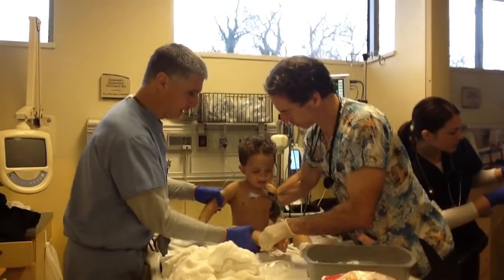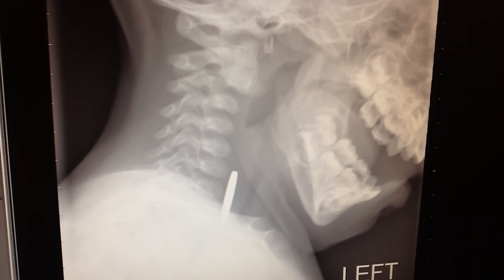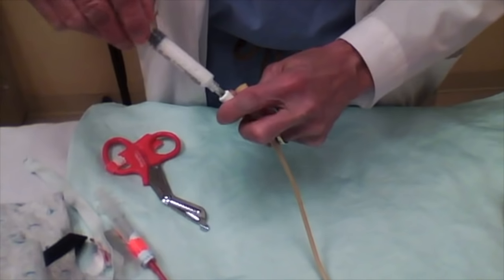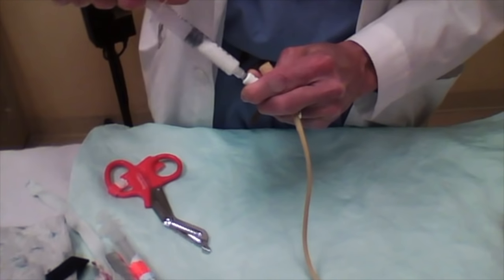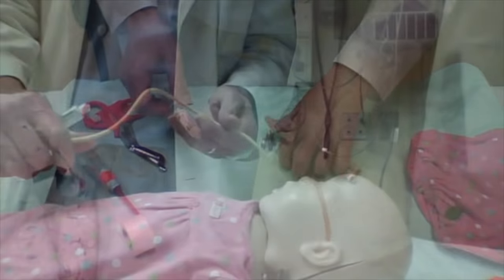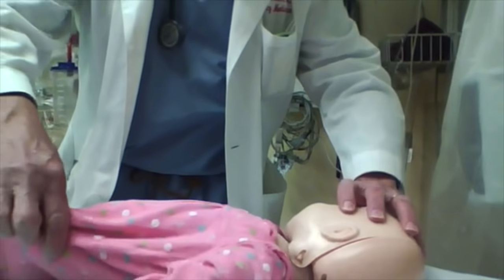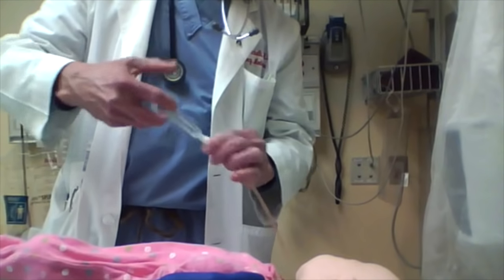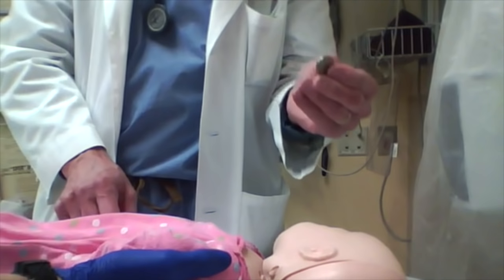Esophageal Coin Extraction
This video is about extraction of a coin from the esophagus in a small child.